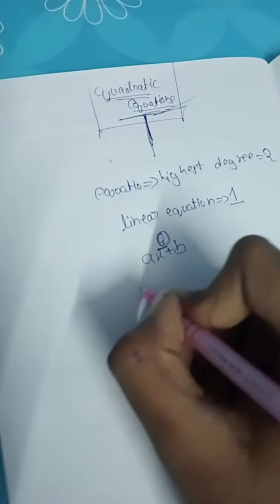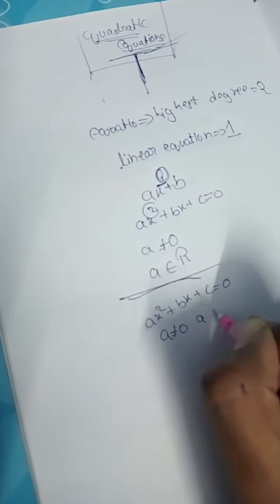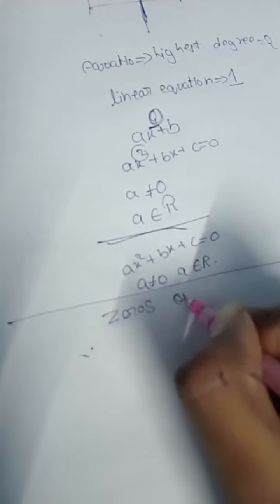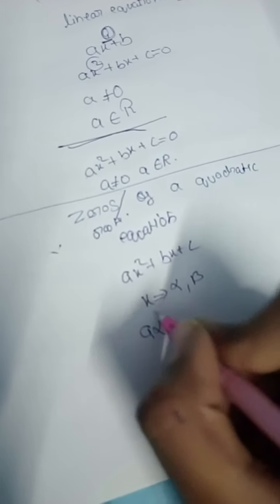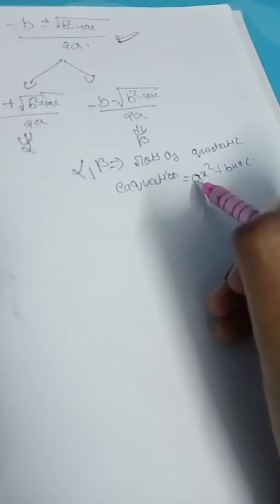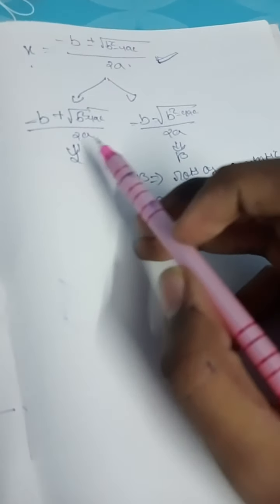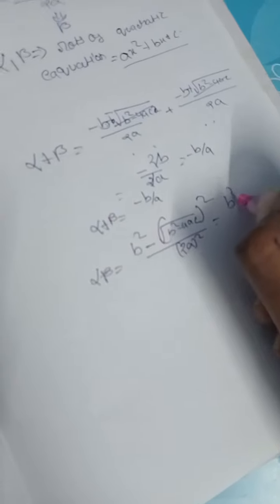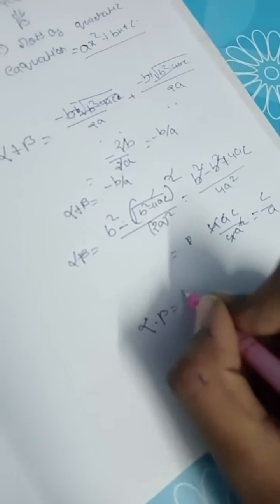quadratic equation #1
today we are gonna. discussing about quadratic equation

I am to too lazy to right a description